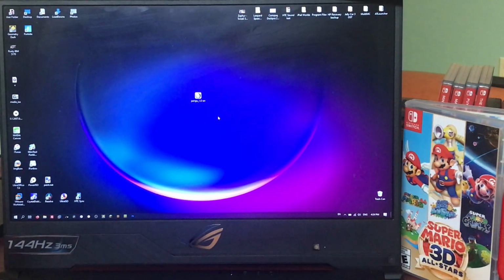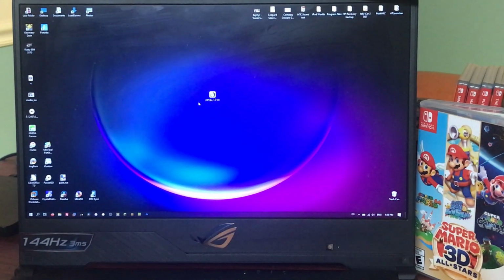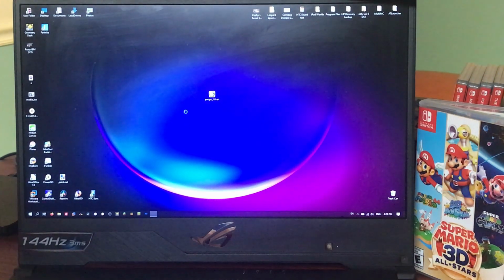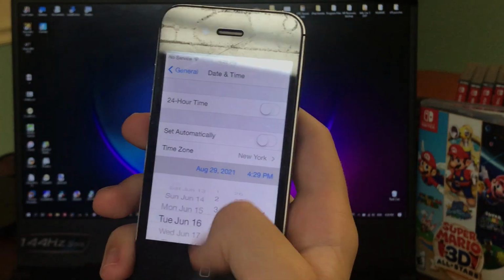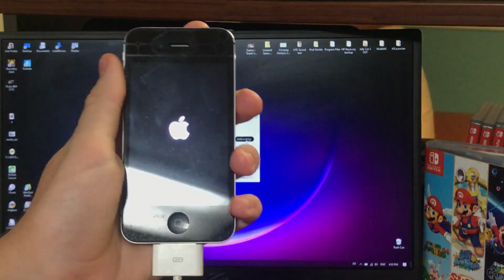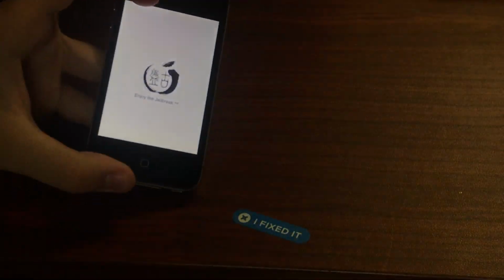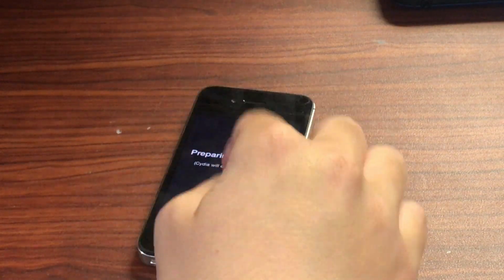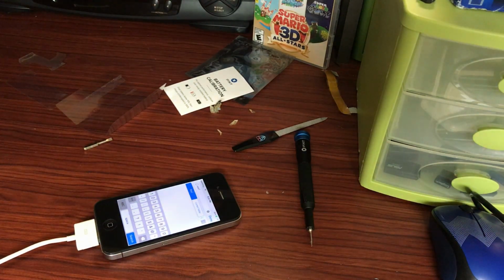(Still working, but see pinned comment) iPhone 4/iOS 7.1.2 Jailbreak Tutorial (Pangu)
This is a fully up to date tutorial to jailbreak the iPhone 4 or any iOS 7.1.2 device in 2025.

Links

iTunes Downloads - MAKE SURE YOU AREN'T USING THE MICROSOFT STORE VERSION!!!

Download the file named "pangu_1.0-en.exe"

(You will need to manually type this link in on the device you are jailbreaking).

I have not yet confirmed that Pangu works on Windows 11! Next time I need to re-jailbreak my iPhone 4, I will test it on my Windows 11 machine.

I usually respond to help requests within 24 hours.

Video 27 of 2021 (Update videos do not add to this count)